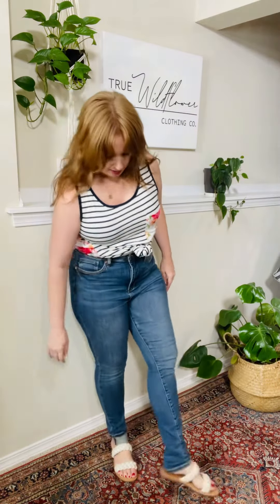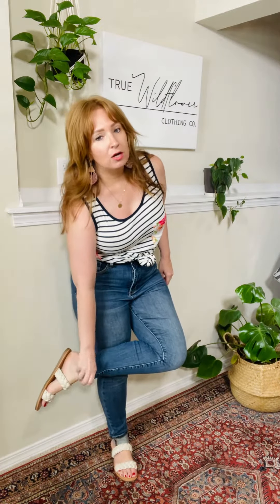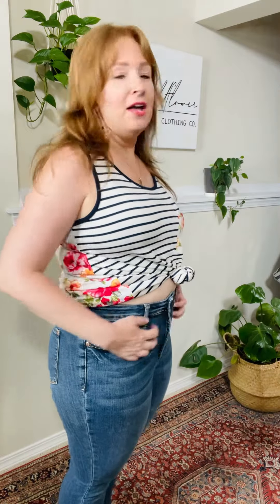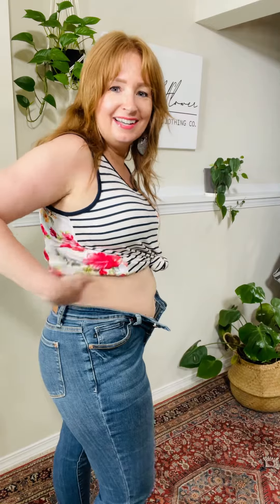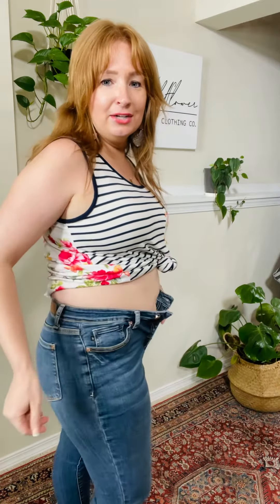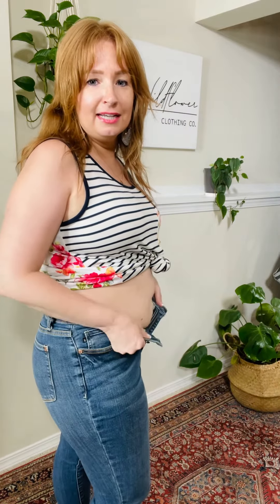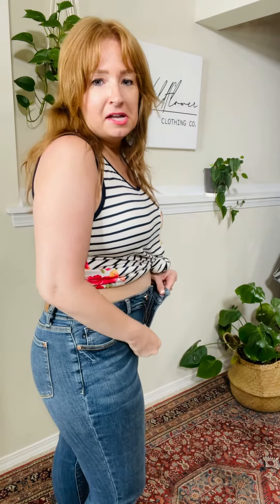Tummy Control Judy Blue Skinny Jeans